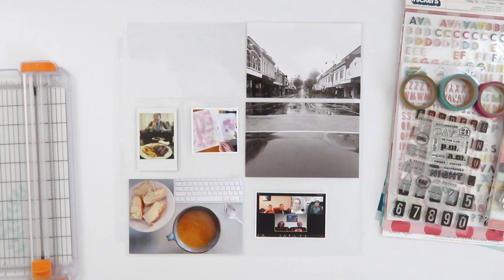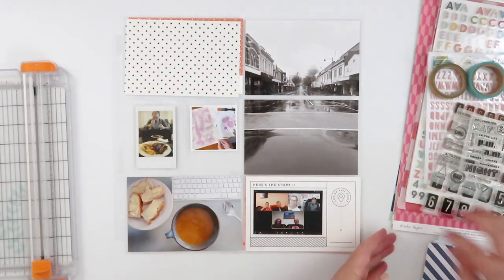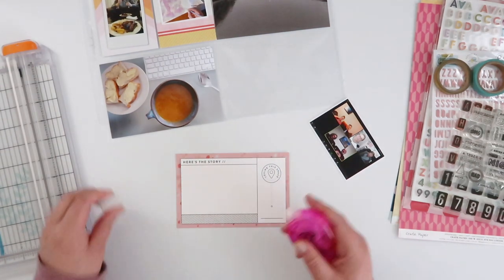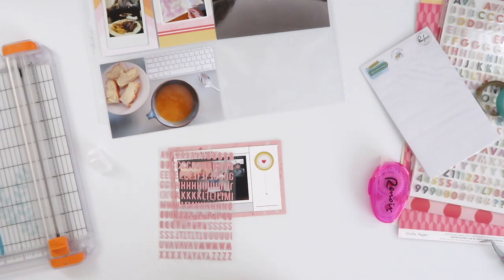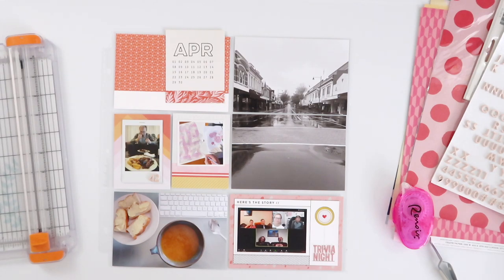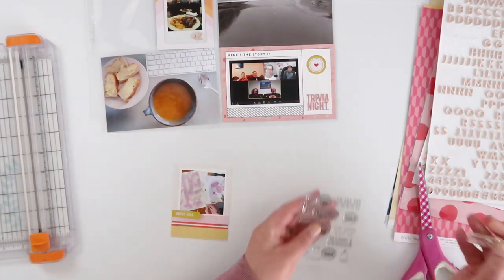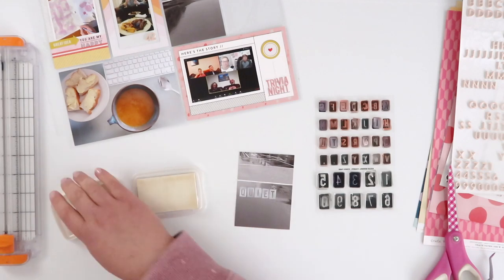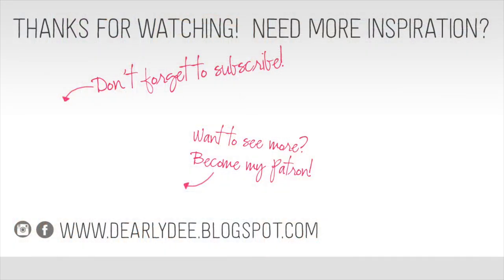Project Life Process // Week 16 // Using another stash kit!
I put together another stash kit this weekend so for this week's project life spread, I added some journalling cards to it and made another page that I love!

Printer: Canon Pixma MG3560
Photo Paper: Canon Photo Glossy II
Printables Paper: Trophee 160gsm/210gsm in Snow